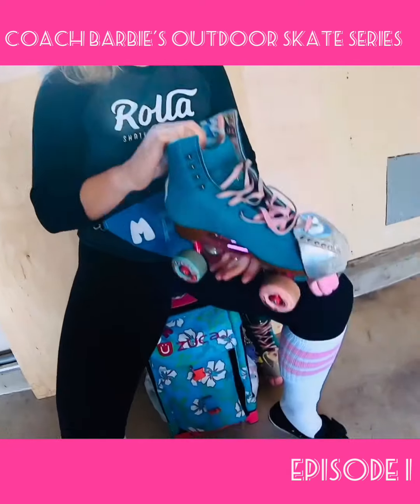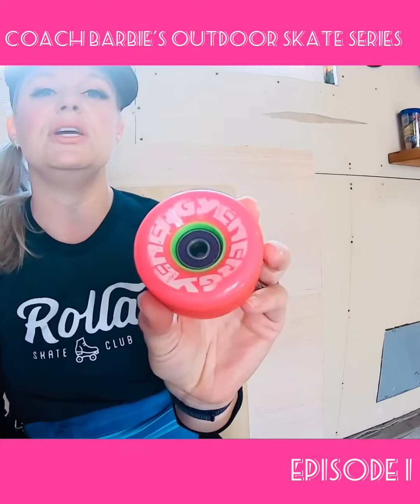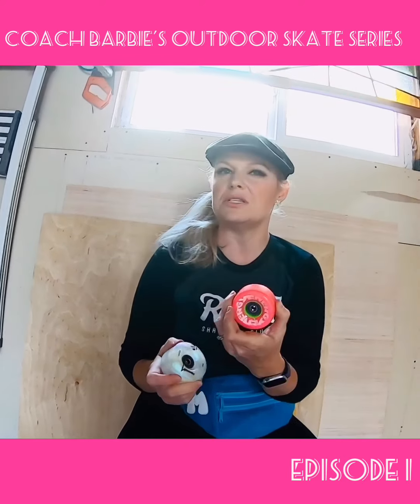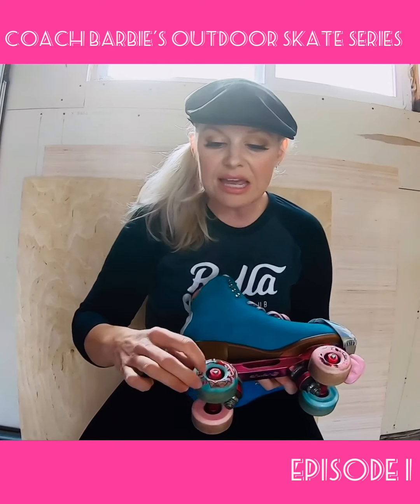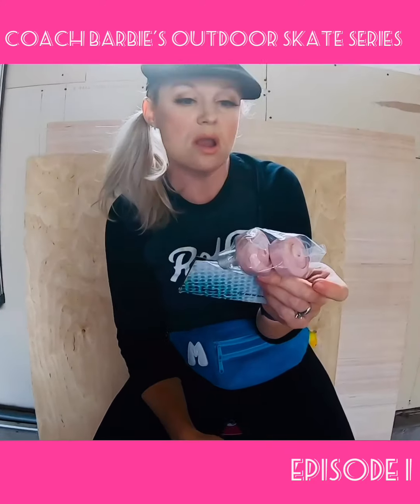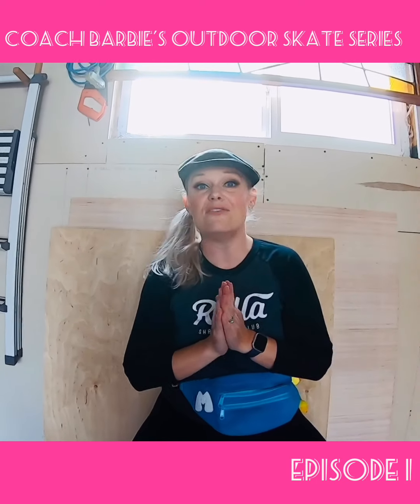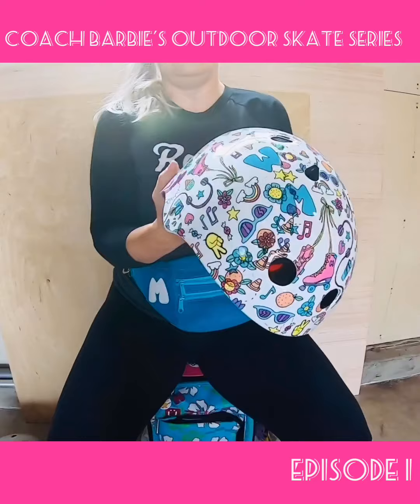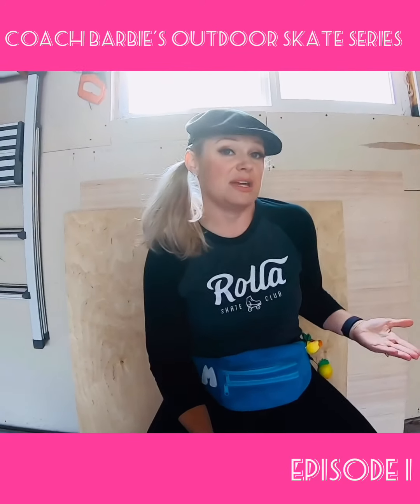Coach Barbie’s OUTDOOR SKATE SERIES!! Episode 1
Come join me in getting through social isolation by taking your outdoor skating ability to the next level! Whether you are a super newbie or a more experienced skater...I will have education and inspiration for ALL LEVELS!!

Episode 1 is all about getting set up and pumped to take on the streets in your city (should you be legally allowed to do so right now) in the safest way possible! This will be my only video off skates in this series, but this one is loaded to the brim with great info. Hope you can take some or lots of great bits here to help you get started. Here we go. !!